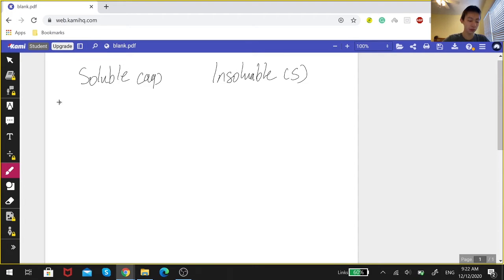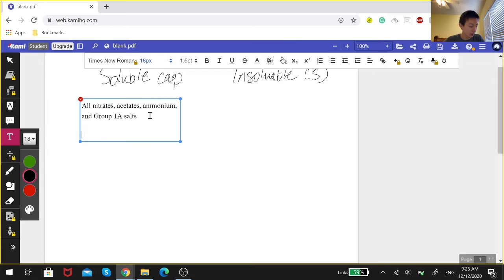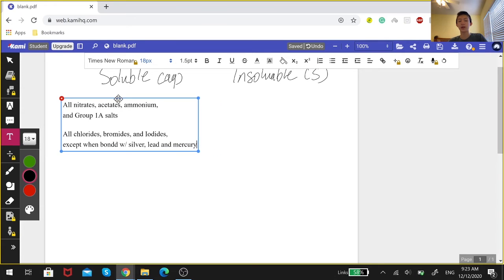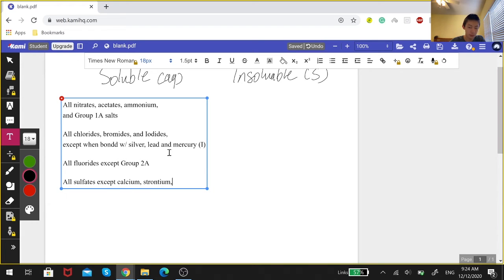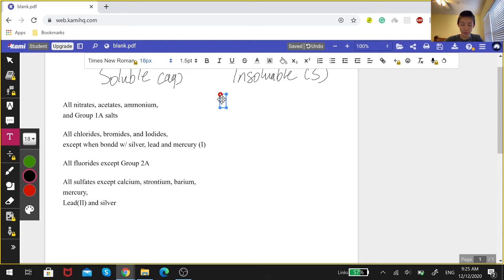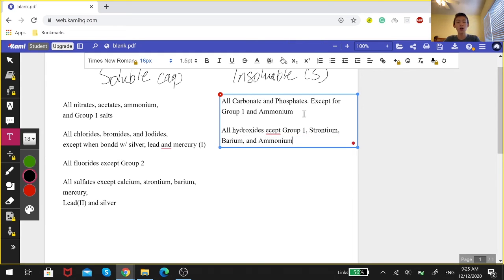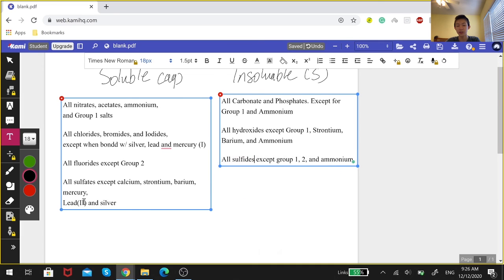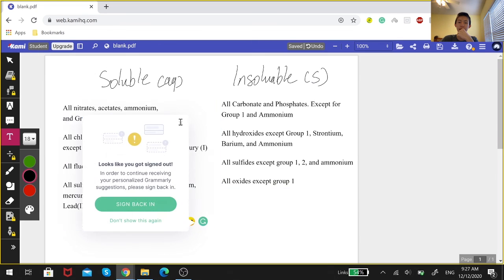U6V5 Solubility Rules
Hi! In this video, we'll stop on the types of reactions for a bit and talk about some solubility rules that determine if an element/compound is aqueous or solid. These are pretty important to know before we move on to our final two examples of reaction which are a bit more complicated to explain.